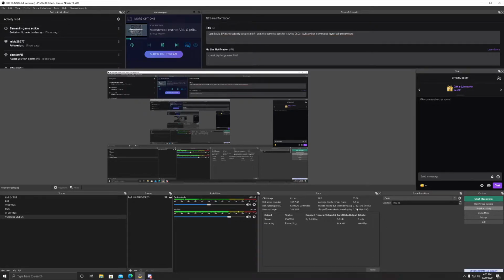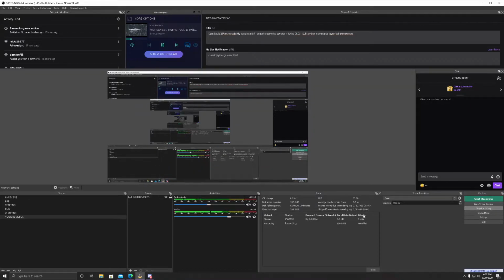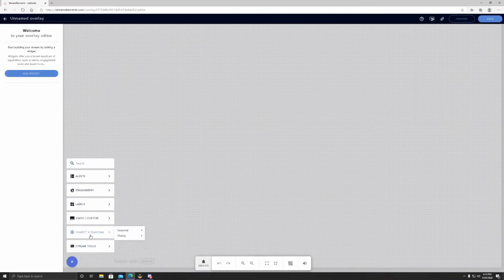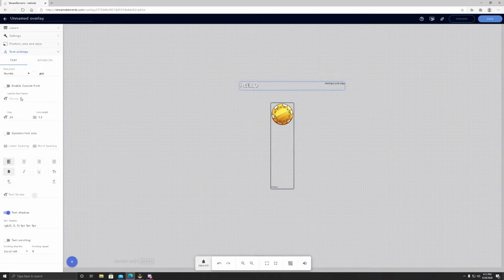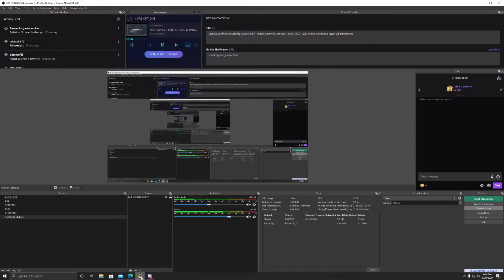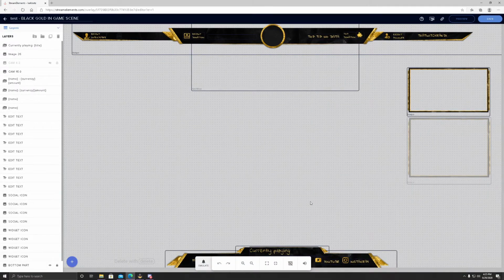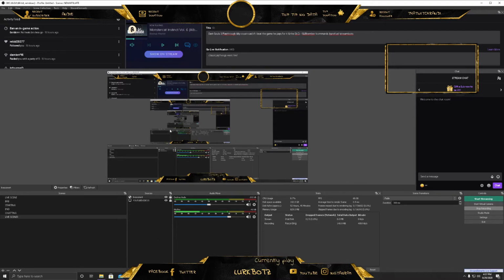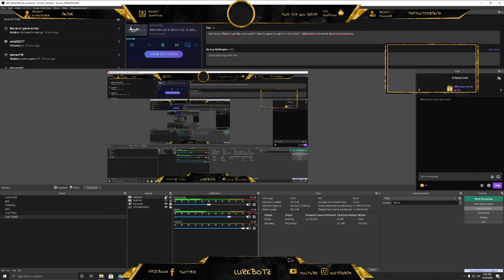Stream Elements/Simple Overlay Editing Tutorial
If you enjoy please follow me for more content!